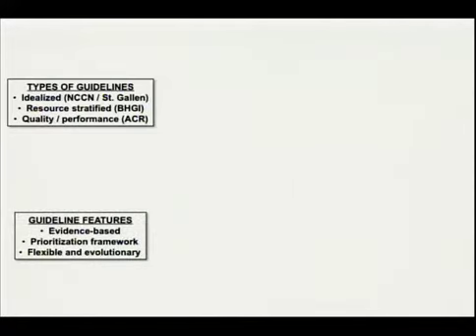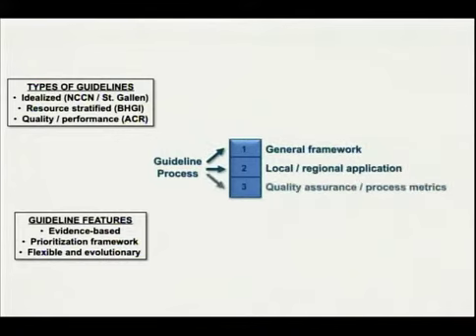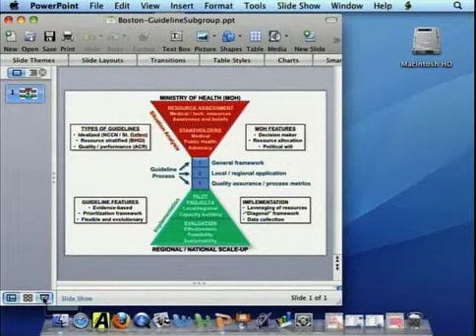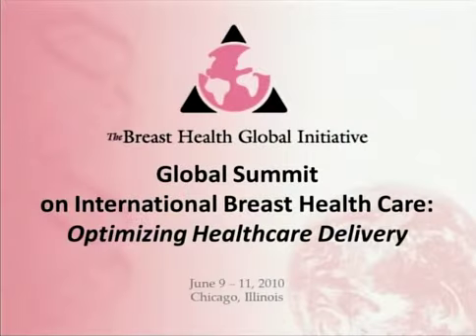June 11 - Segment 01 - Recap from Day 2 and Introduction to Day 3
Introduction to Day 3: Problem Solving in Healthcare Delivery. From the 2010 Global Summit on International Breast Health: Optimizing Healthcare Delivery.